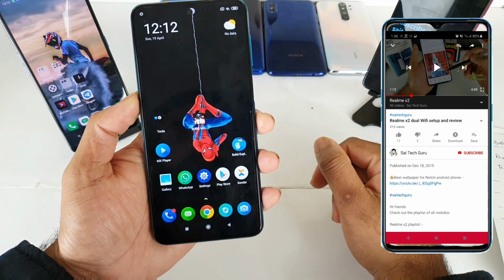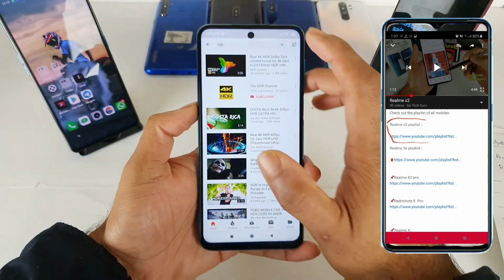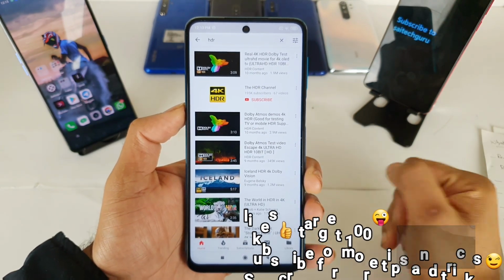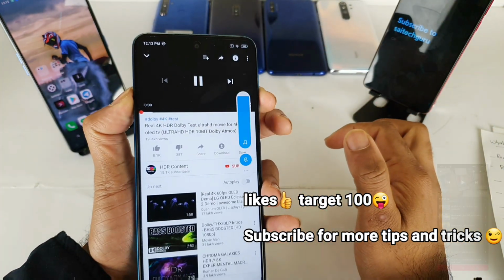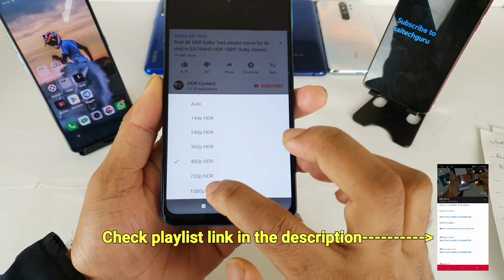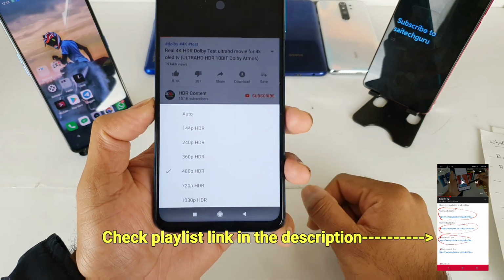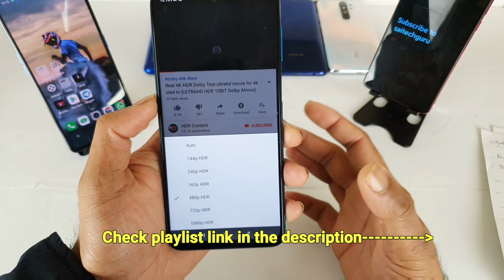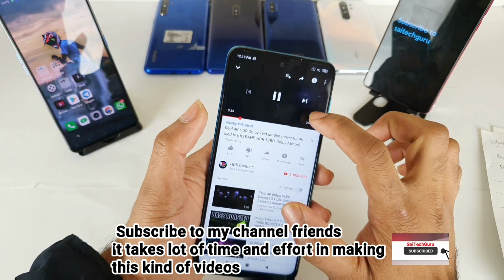Redmi note 9pro hdr youtube video support test